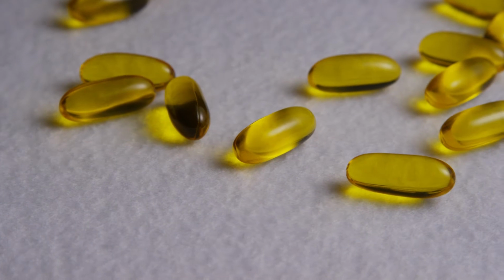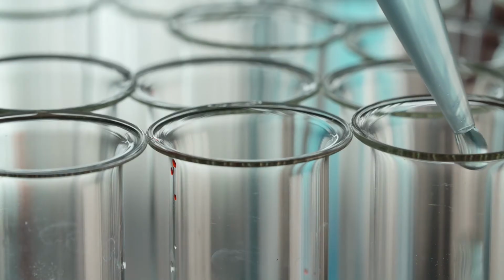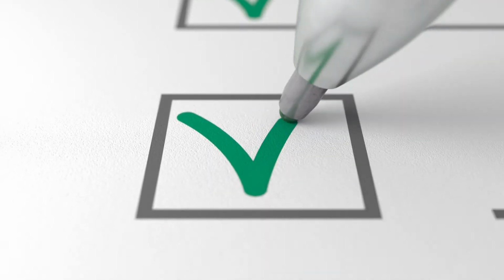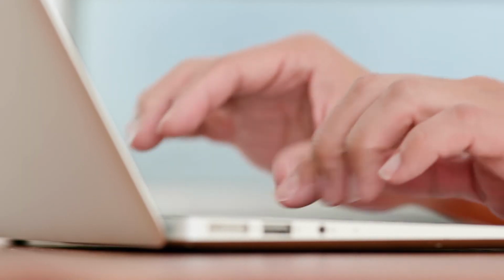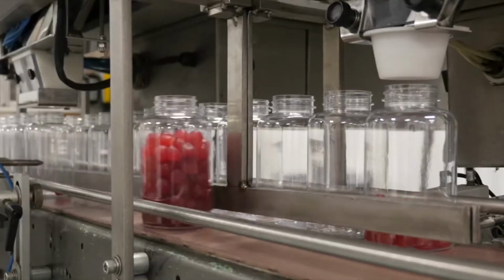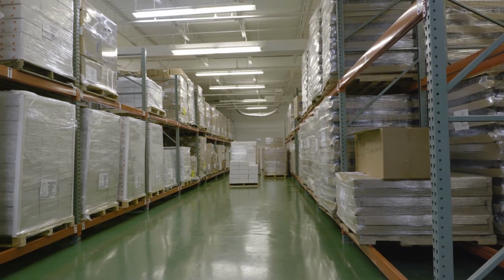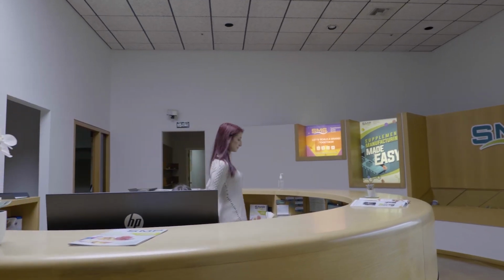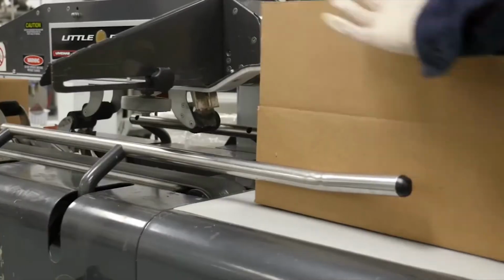SMP Nutra - Your Partner In Nutraceutical Manufacturing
SMP Nutra is a full turn-key supplement manufacturer based on Long Island. Versed in all forms of manufacturing, SMP is your partner in branding a brand to life or expanding on your current operations.

With a world-class team and undefeated quality, SMP has positioned itself as a leader in the industry that can provide great products at a great price with fast lead times.

You can view SMP Nutra here - smpnutra.com